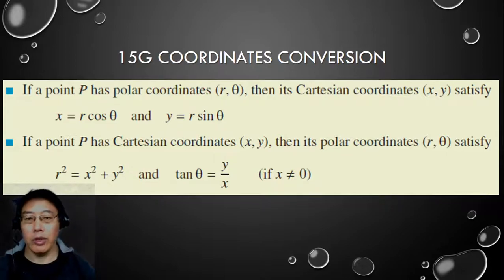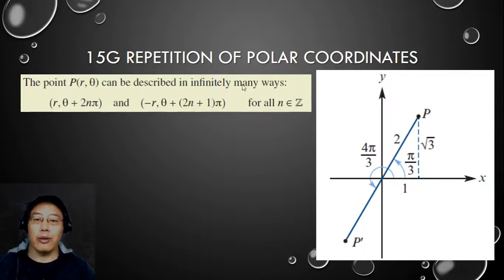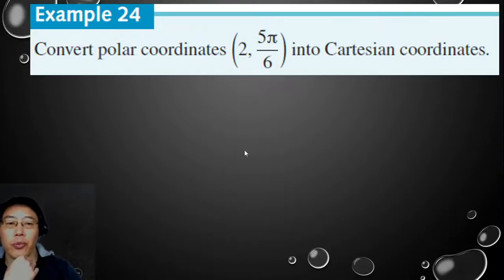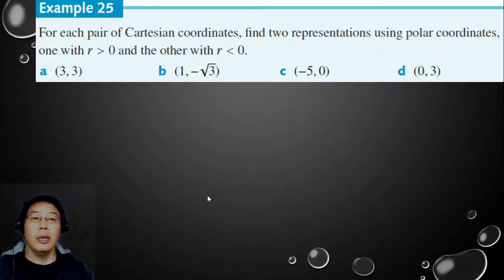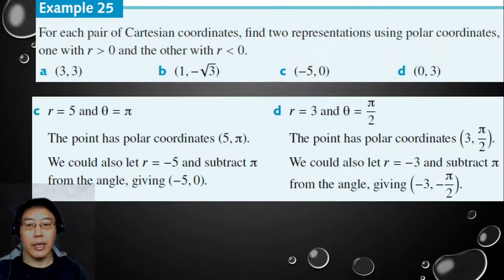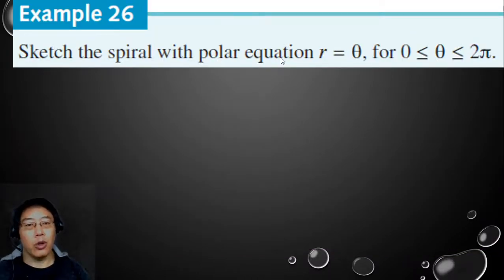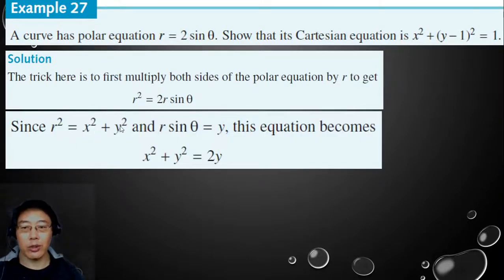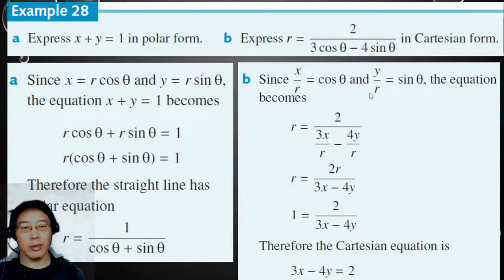Specialist maths 11 - 15G Polar coordinates & 15H Graphs of polar equation